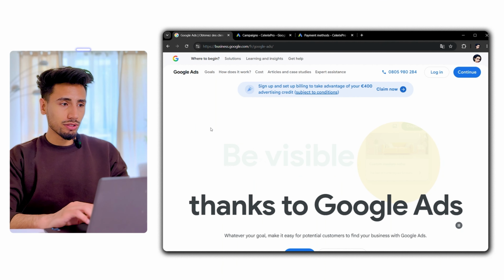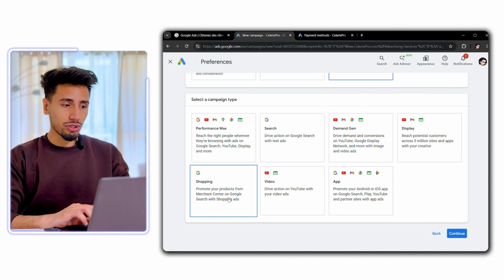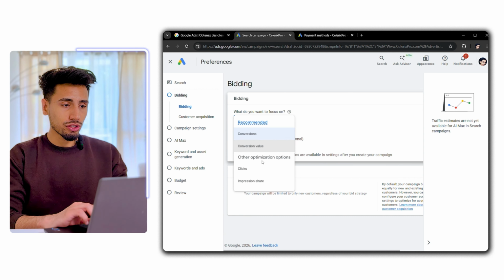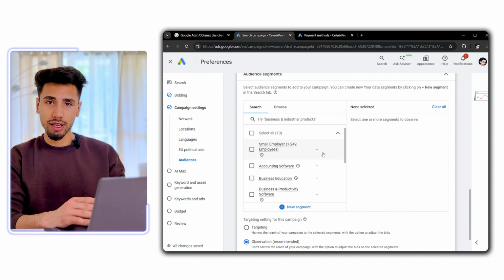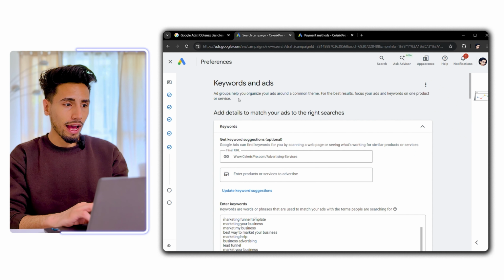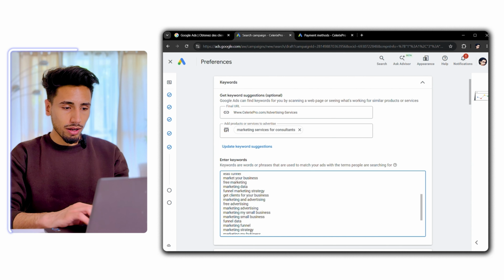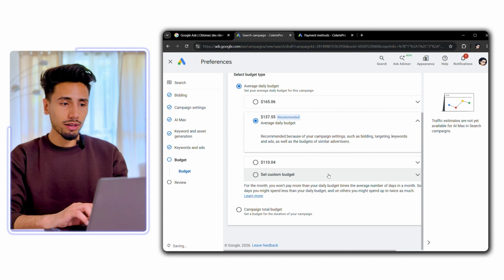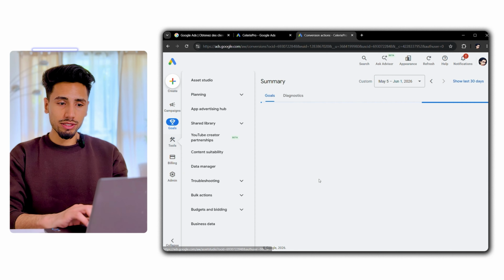How we run Google ads for Consultants (2027)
If you’re new to my channel, my name is Ramin Amirzoy. I’m the founder Celerixpro. It’s a Marketing Agency, which is just another way of saying we help businesses and consultants to get more clients. Our clients have experienced significant growth in their business while having delgated all their marketing efforts to our team. From 0-100 we setup everything and run their marketing campaign without them touching a button. Given this is a YT channel, and we will share stuff that has worked for us and brought more business to our clients. Despite our experience in marketing and advertising in past 5 years, we have recently tapped into creating content. The gameplan is to document our practices and authentically communicate them. Stay along if you want to see updated information related to advertising and scaling your business.

May this be helpful.

Ramin